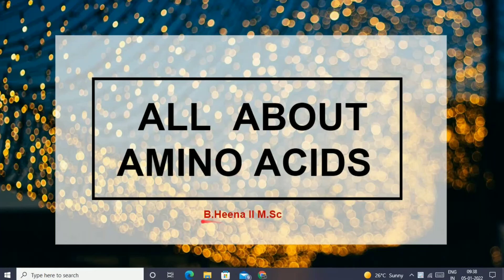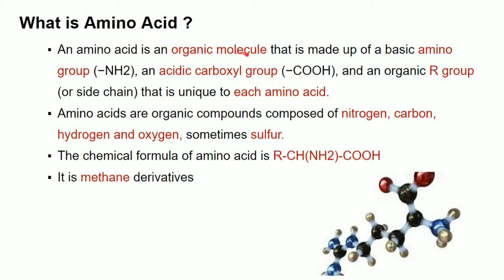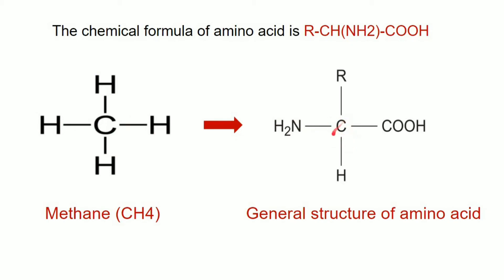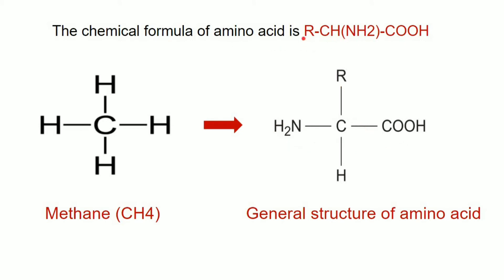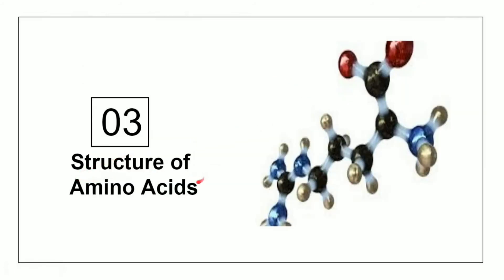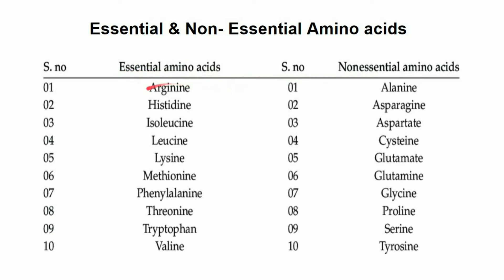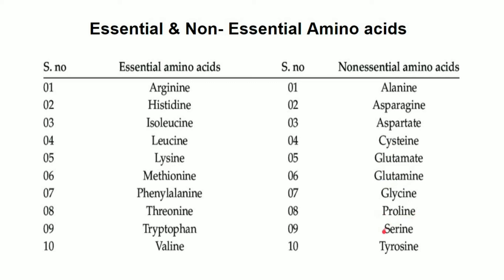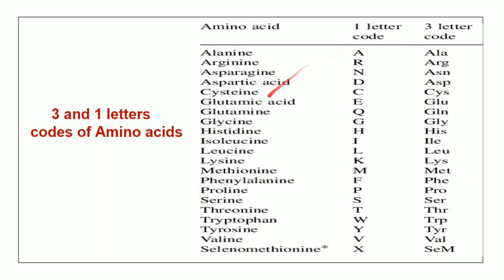Amino acids | Classification | Structure | Essential & Non essential | IN TAMIL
This video contains the information about What is amino acid and its structure, classification of amino acid , essential & non essential amino acids , 3 and 1 letters codes of amino acids.